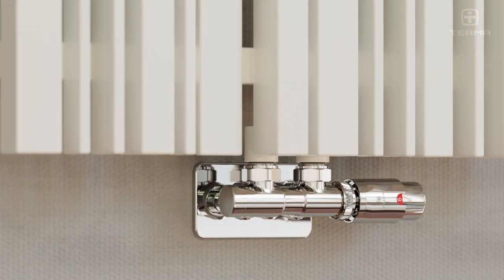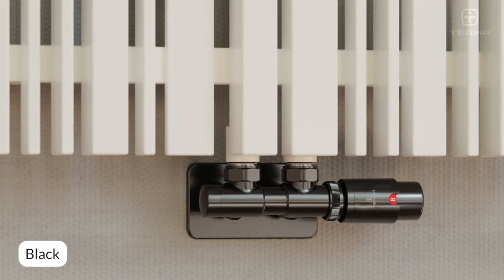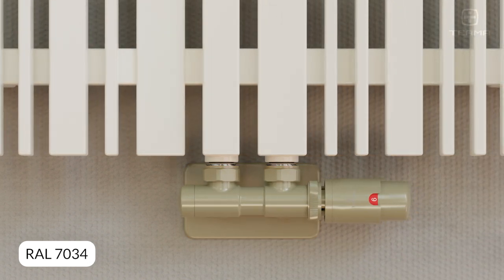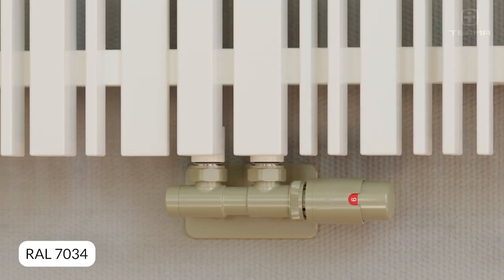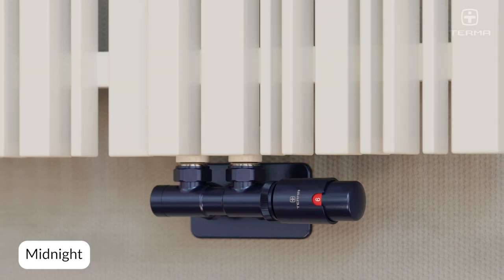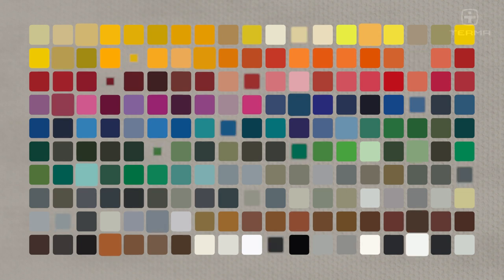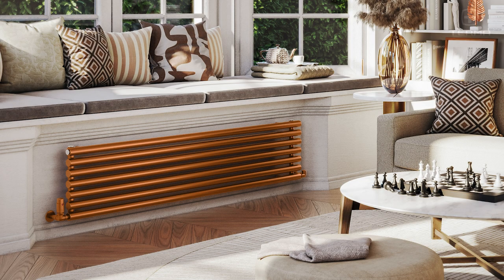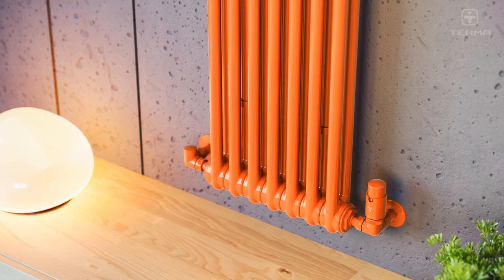Colours of Terma Valves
You can also find the Terma colour samples in the showrooms of our Trade Partners:

And here you can find more information about the Sherwood radiator featured in this video: